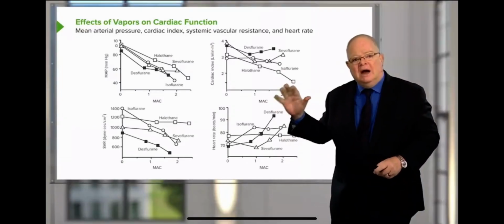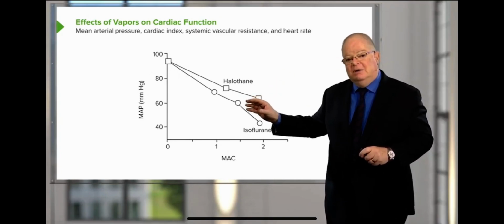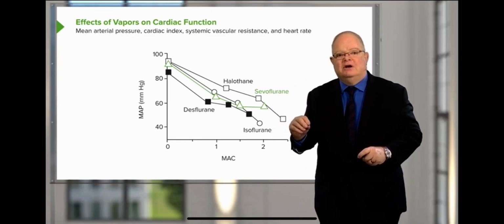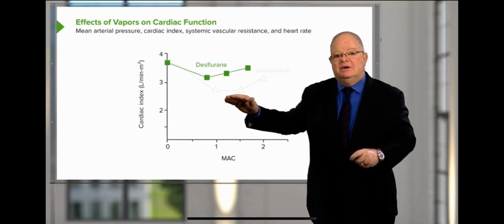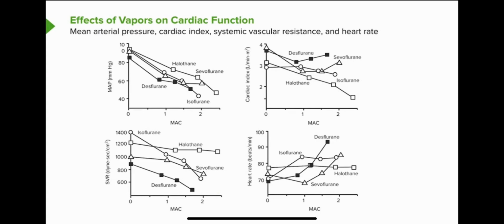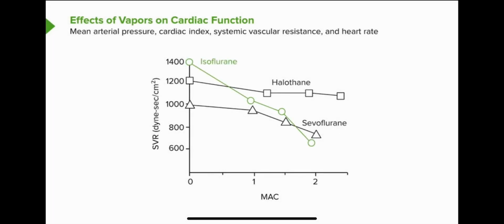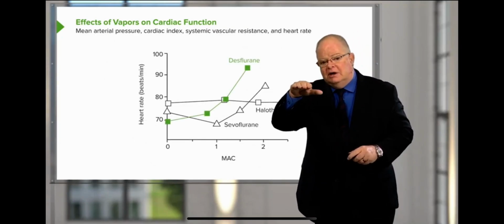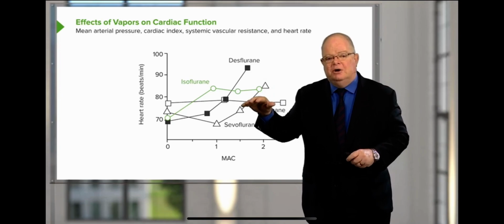18 October 2023